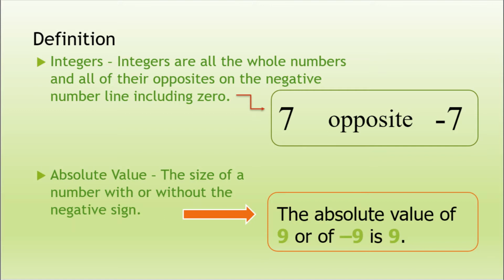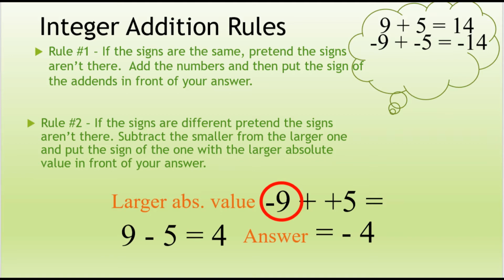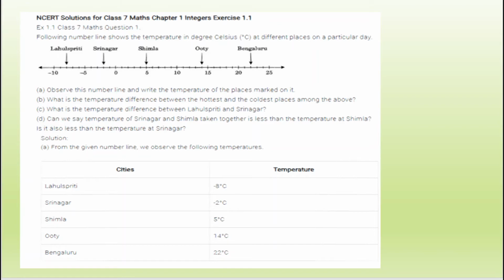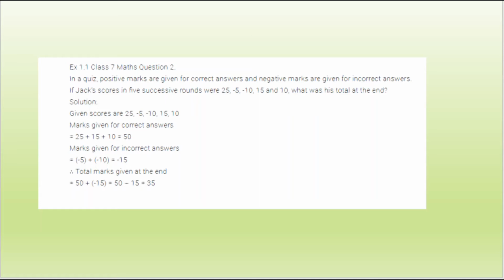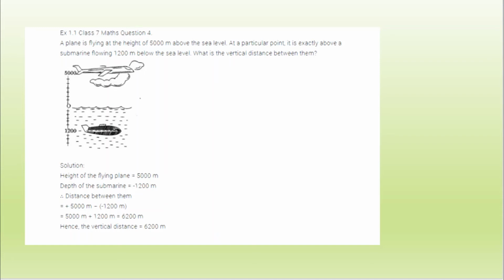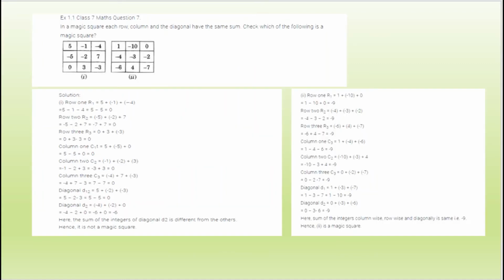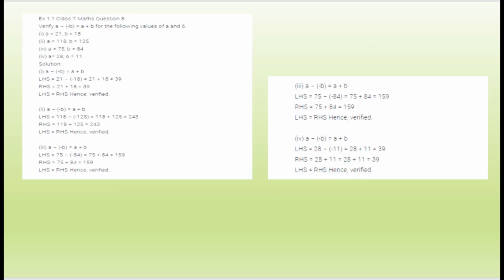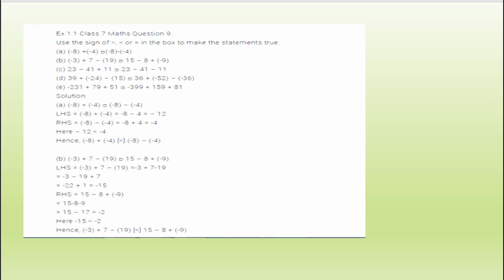Math_ class 7_ Ch 1_Integers part 1_ex 1.1